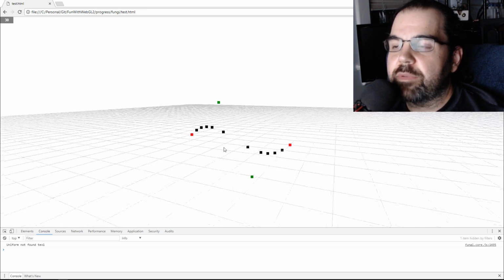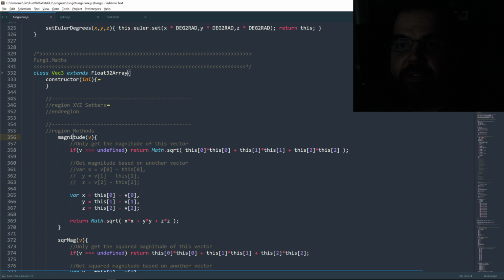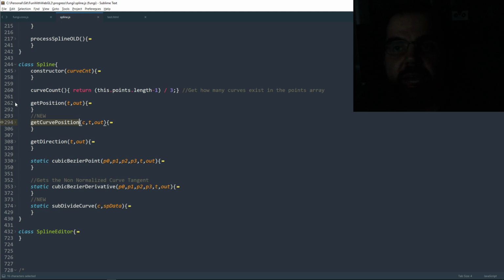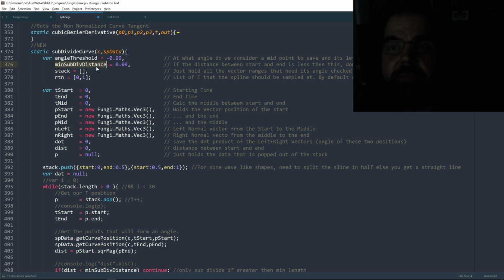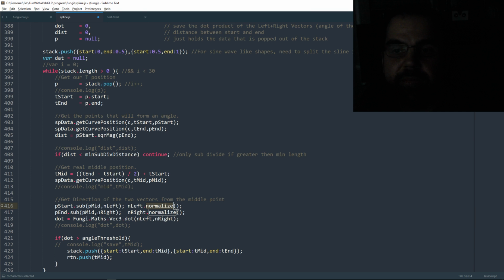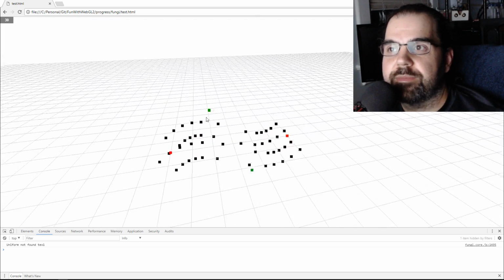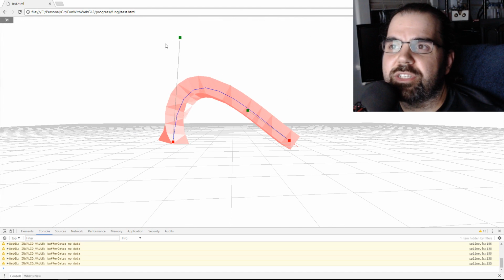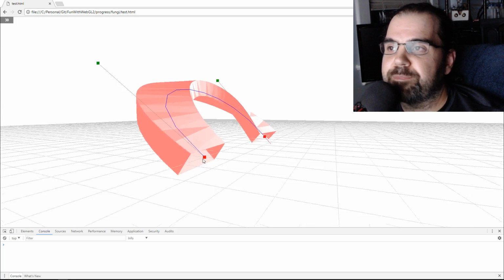Fun with WebGL 2.0 : 031: Bezier Splines Simplification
In the previous lesson we learned how to extrude 2D paths along a bezier spline. Today we're going to take things a step further and simplify the amount of samples we need to create the curve as a mesh. This uses up less vertices on straight parts of the curve plus adds more vertices on the more curvy parts to smooth out the look.